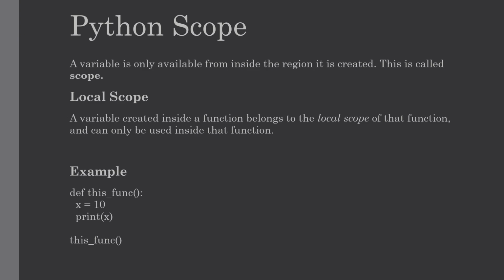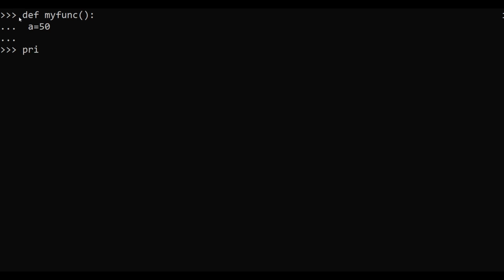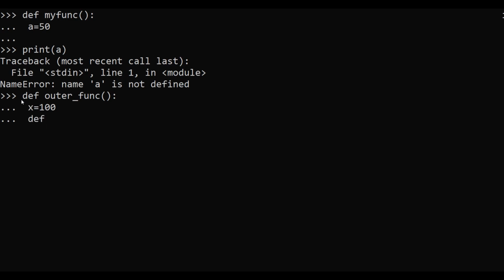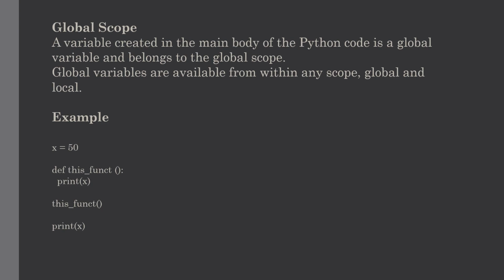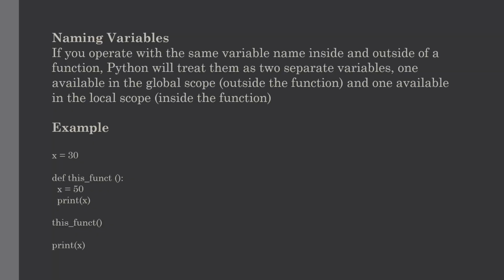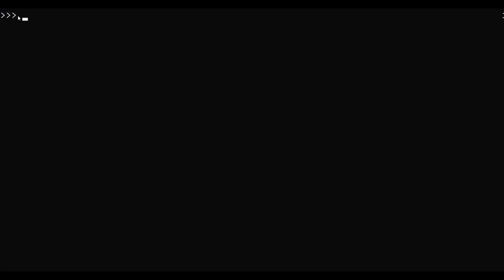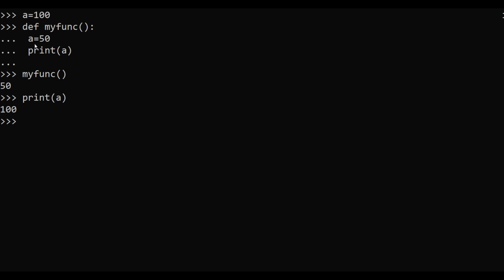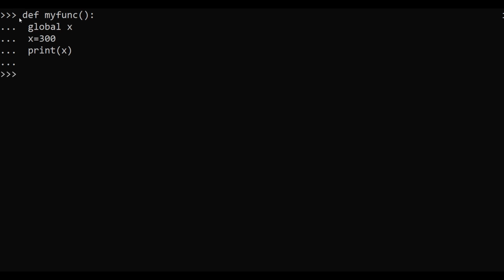PYTHON Variable Scope | Global Scope vs Local Scope | Lecture #27 | Python Tutorial for beginners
In this video I have explained what are the variable scope in python. What is Global Scope, what is Local Scope and difference between Global scope and Local scope with some simple, easy to understand Python examples.